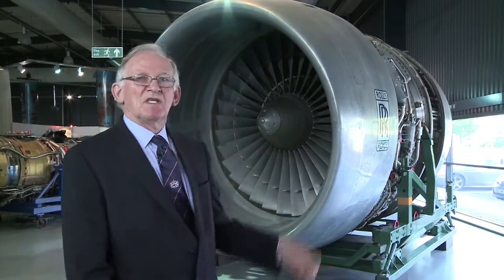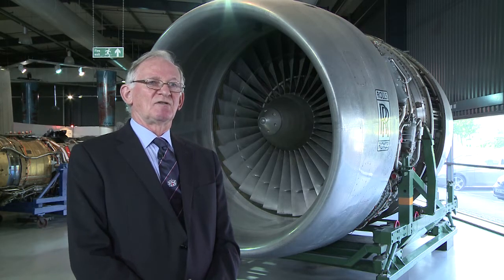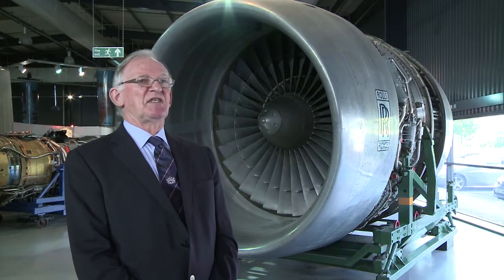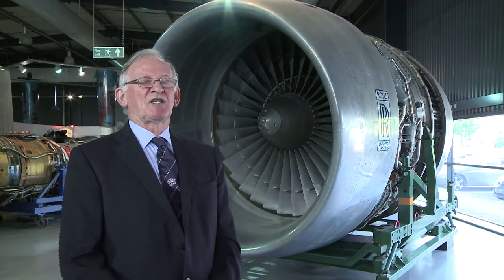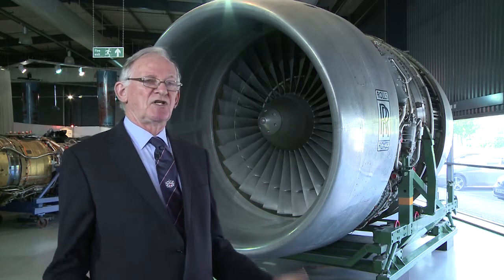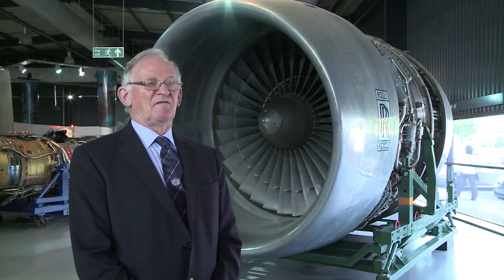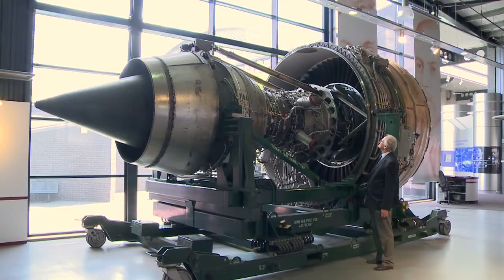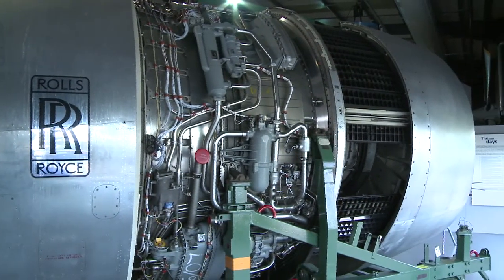John Coplin and the Rolls-Royce RB211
In the following video clip, filmed at the Rolls-Royce heritage centre in Derby, Chief Designer John Coplin discusses the early history of the Rolls-Royce RB211 jet engine.

For more audio and video interview extracts from John Coplin, visit the Voices of Science